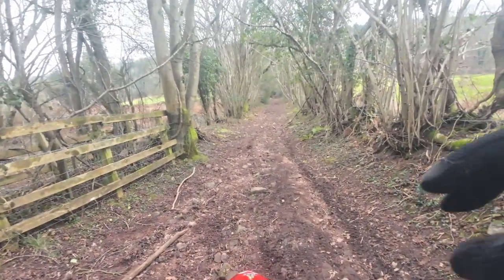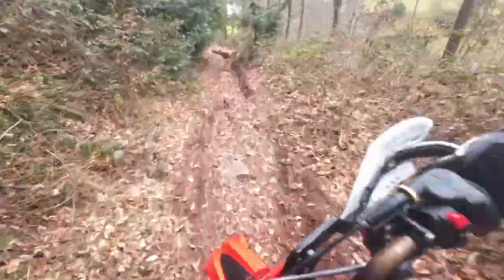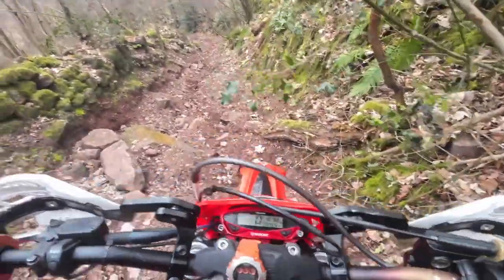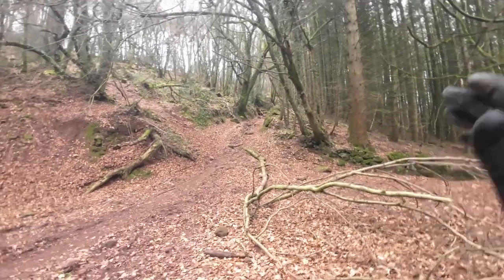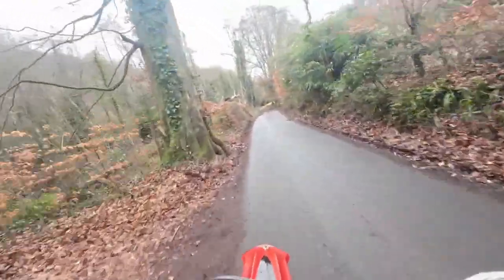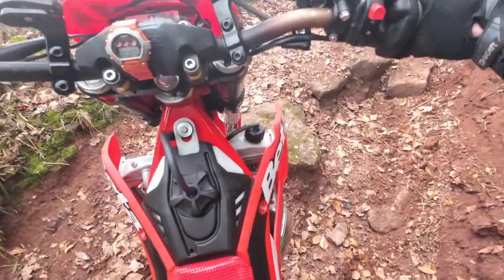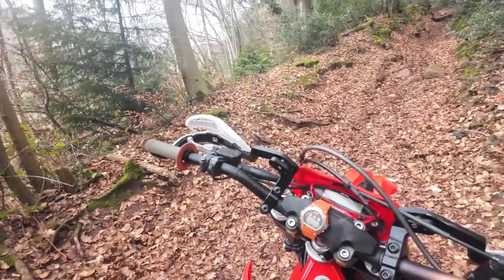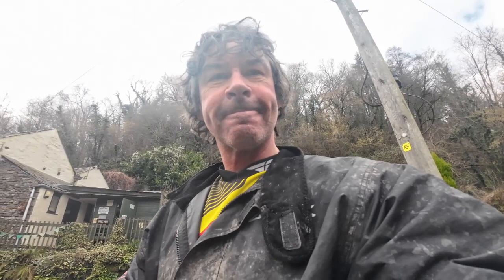Enduro riding the 2023 BETA XTrainer ride review, in the south wales hard enduro trails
A full proper review of the BETA 2023 X trainer full commentary.  All the hard stuff riding solo. So much fun. Enjoy! We love enduro.